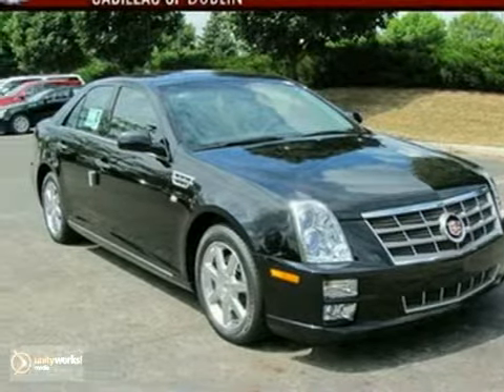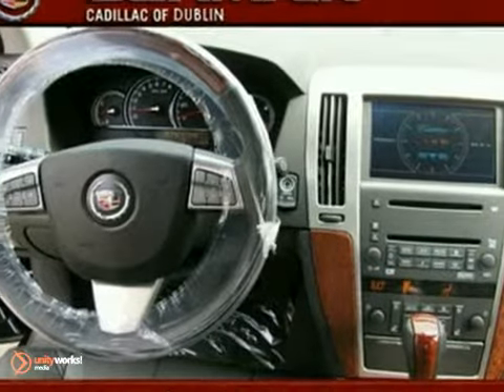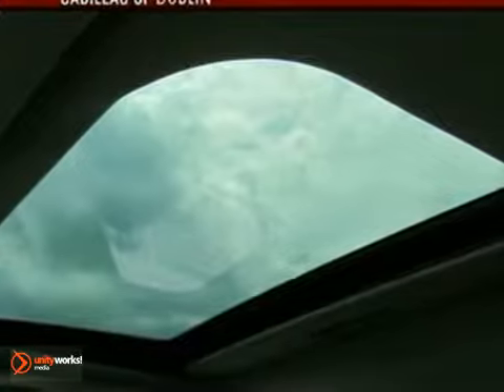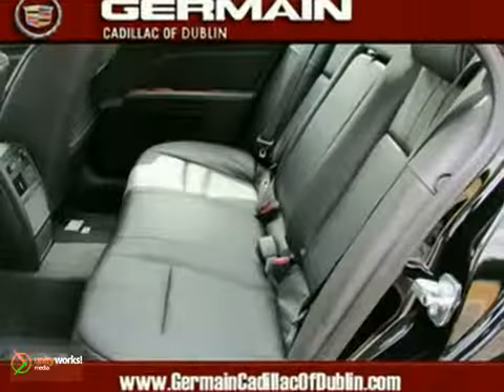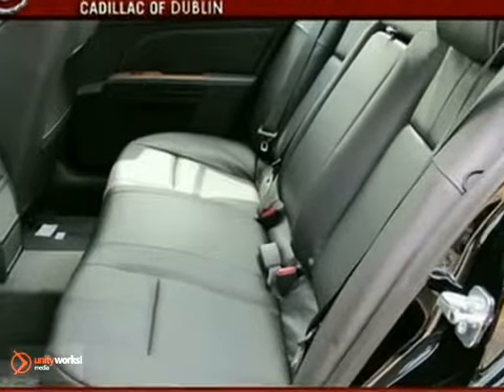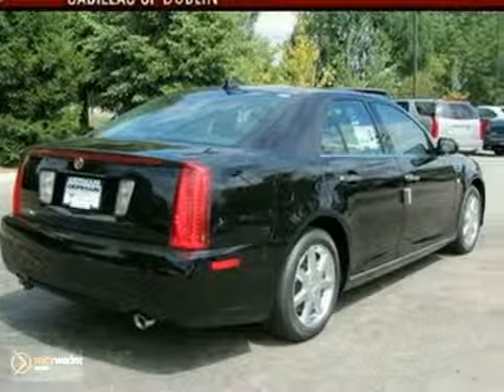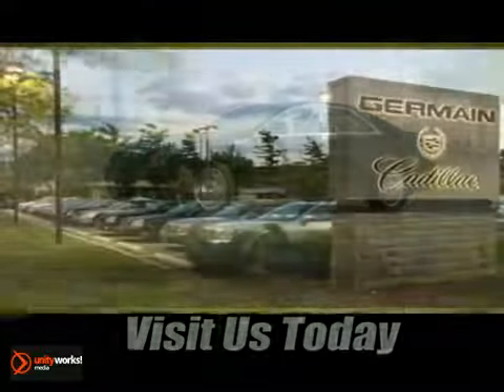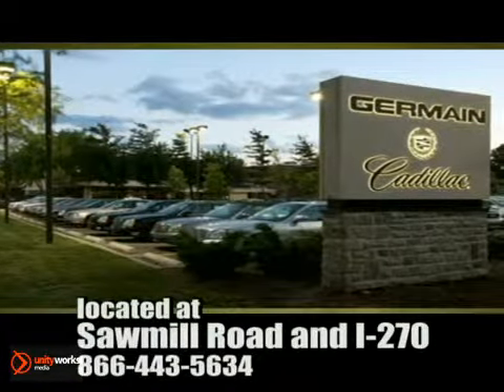2011 Cadillac STS C111508 in Columbus OH Central, OH - SOLD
SOLD - If you are looking for real value on a great new car, Germain Cadillac of Dublin in Columbus OH invites you to come in and test drive this 2011 Cadillac STS, stock# C111508. We are conveniently located near Columbus OH Central, OH and known for our great selection, reliability and quality. Come take a look at this 2011 Cadillac STS today.

6755 Sawmill Rd
Columbus OH Central OH, 43017

3. LMP - NO GIMMICKS!